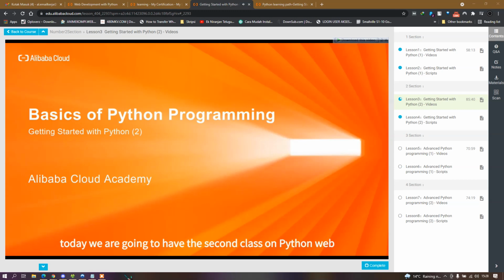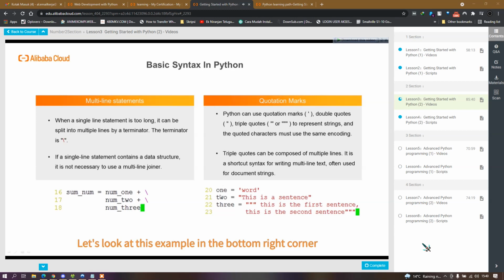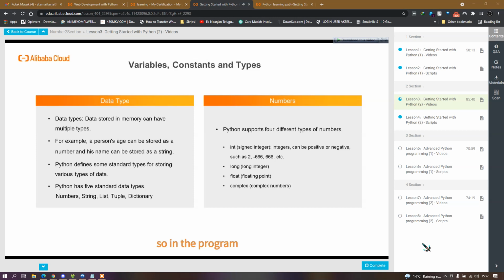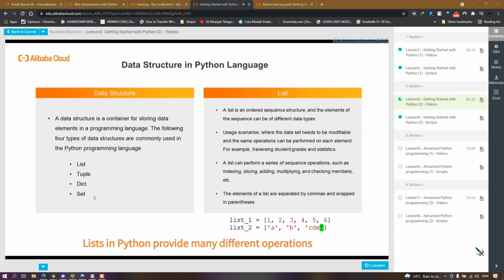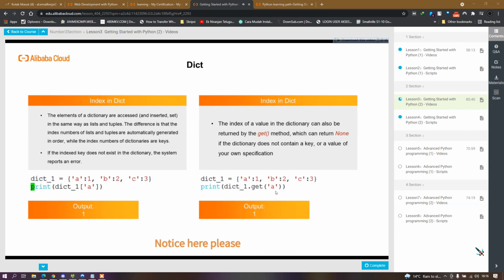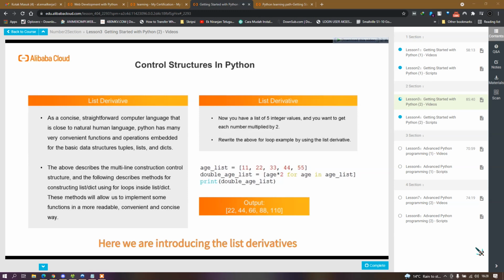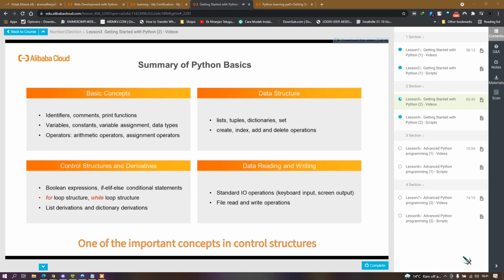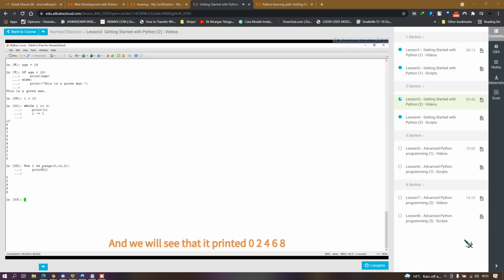Getting Started with Python II